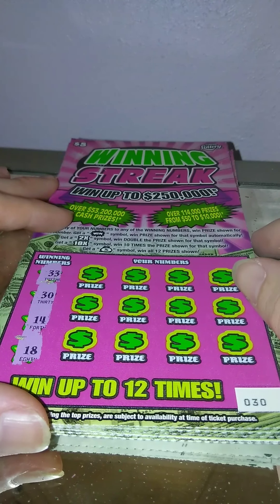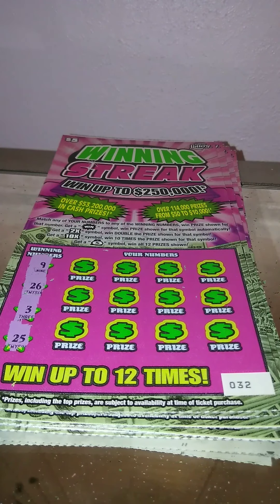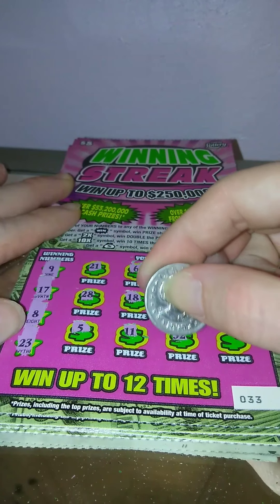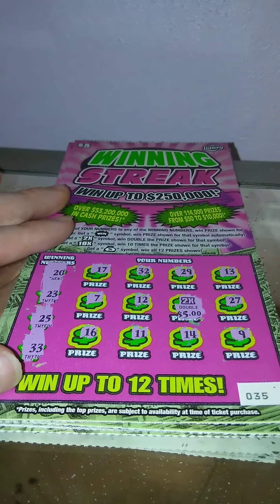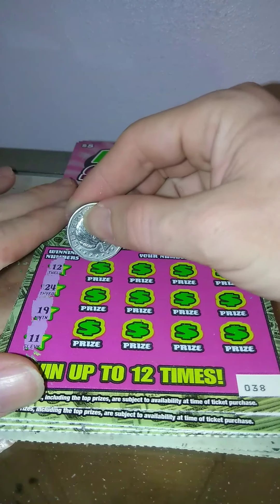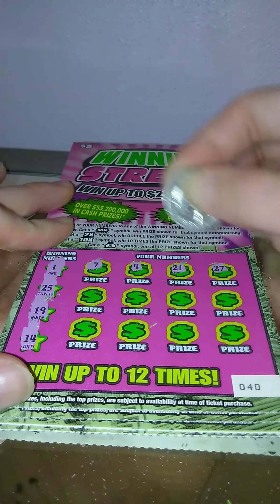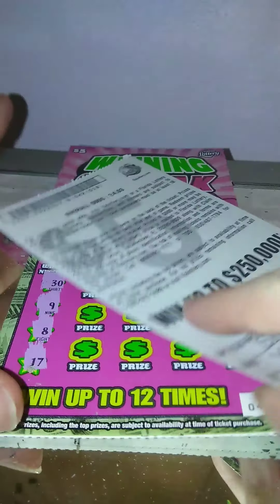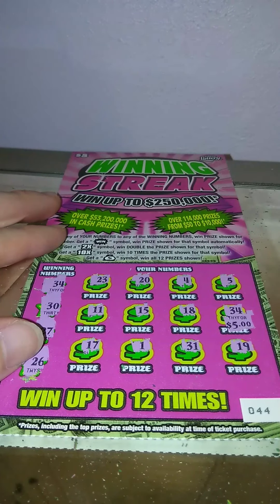Florida lottery winning streak book part 3